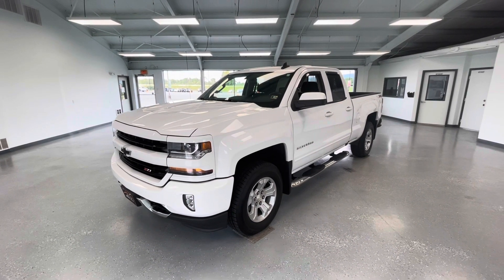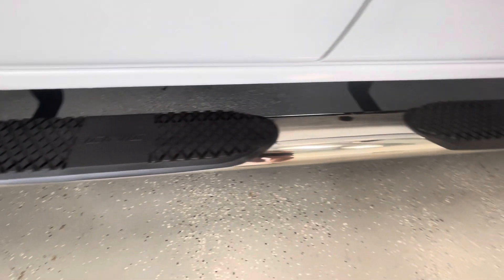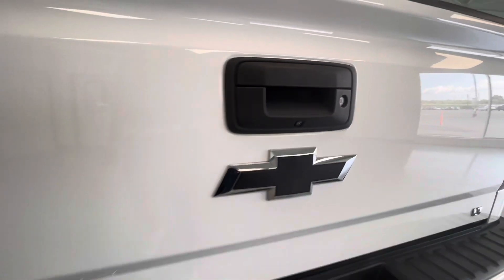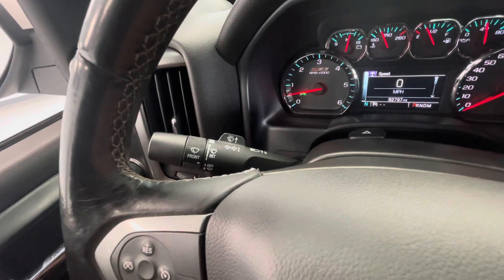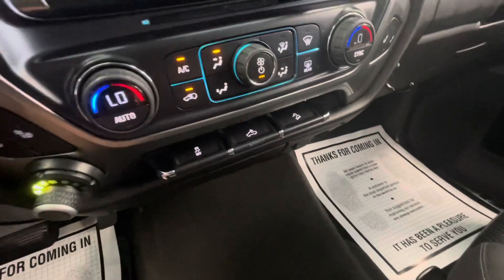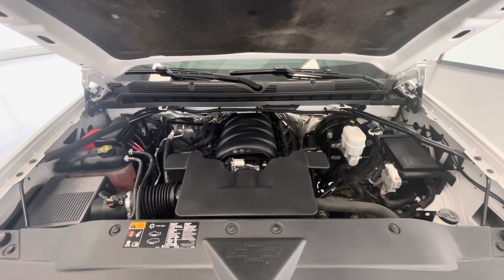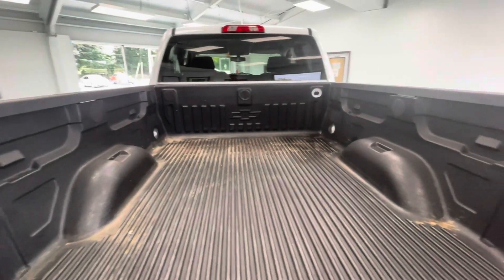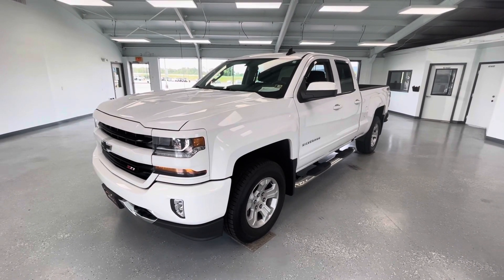2016 Chevrolet Silverado 1500 LT Stock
Equipment:
Protect this 1/2 ton pickup from unwanted accidents with a cutting edge backup camera system. with XM/Sirus Satellite Radio you are no longer restricted by poor quality local radio stations while driving the vehicle. Anywhere on the planet, you will have hundreds of digital stations to choose from. An off-road package is installed on this 1/2 ton pickup so you are ready for your four-wheeling best. The steering wheel audio controls on this unit keep the volume and station within easy reach. This 1/2 ton pickup has a clean CARFAX vehicle history report. The vehicle features a hands-free Bluetooth phone system. The satellite radio system in the vehicle gives you access to hundreds of nation-wide radio stations with a clear digital signal. This vehicle is outfitted with an OnStar communication system. The vehicle has a V8, 5.3L high output engine. With the keyless entry system on this Chevrolet Silverado you can pop the trunk without dropping your bags from the store.

Packages:
All Star Edition: Rear Vision Camera with Dynamic Guide Lines; Manual Tilt/telescoping Steering Column; Remote Vehicle Starter System; 110-Volt AC Power Outlet; Electric Rear-Window Defogger; Dual-Zone Automatic Climate Control. Preferred Equipment Group 2LT: Body Color Bodyside Moldings; EZ Lift and Lower Tailgate; Rear 60/40 Folding Bench Seat (folds Up); Cloth Seat Trim; Bluetooth For Phone; Body-Color Grille Surround; Front Body-Color Bumper; AM/FM 8" Diagonal Color Touch Screen Radio; 4.2" Diagonal Color Display Driver Info Center; Rear Chrome Bumper; 6 Speaker Audio System; Thin Profile LED Fog Lamps; Remote Locking Tailgate; Front Chrome Bumper; 150 Amp Alternator; 40/20/40 Front Split Bench Seat; Steering Wheel Audio Controls; Color-Keyed Carpeting with Rubberized Vinyl Floor Mats; Power Windows with Driver Express Up; OnStar 6 Months Guidance Plan; Remote Keyless Entry; Single Slot CD/MP3 Player; Body Color Door Handles; 4WD Active Transfer Case; Deep-Tinted Glass; Body-Color Mirror Caps; HD Radio; Body-Color Headlamp Bezels; Manual Tilt Wheel Steering Column; Body-Color Power Adjustable Heated Outside Mirrors; Leather Wrapped Steering Wheel with Cruise Controls; Driver and Front Passenger Illuminated Vanity Mirrors; OnStar with 4G LTE; Off-Road Suspension Package; Body Color Rear Bumper with Cornersteps; Rear Wheelhouse Liners. Molded Black Splash Guards. **Equipment listed is based on original vehicle build and subject to change. Please confirm the accuracy of the included equipment by calling the dealer prior to purchase.**